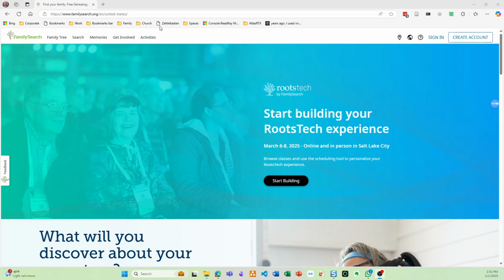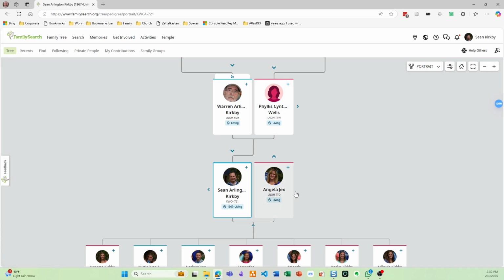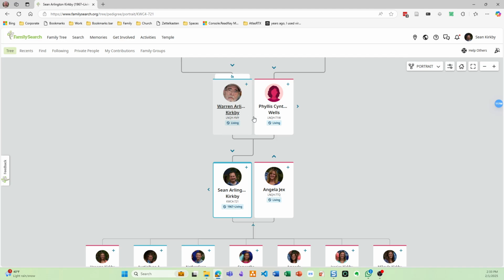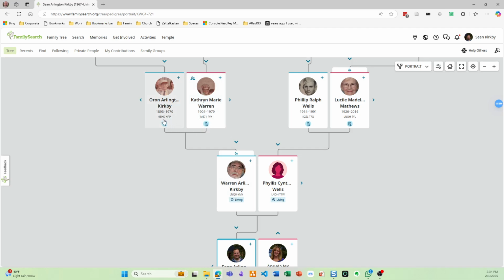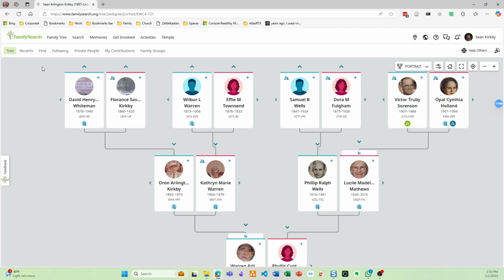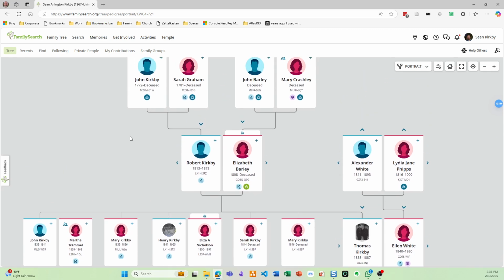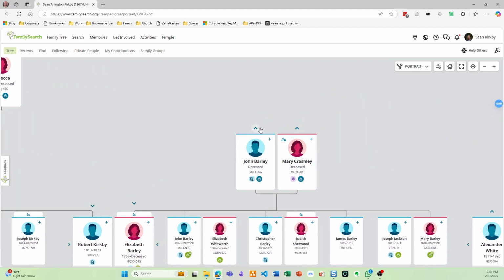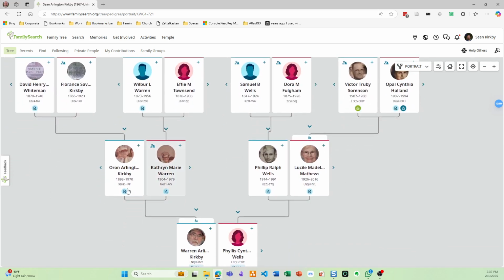How to see shared family tree data on FamilySearch.org.